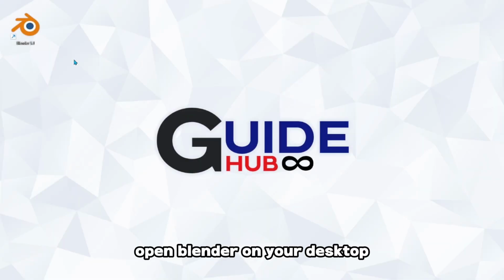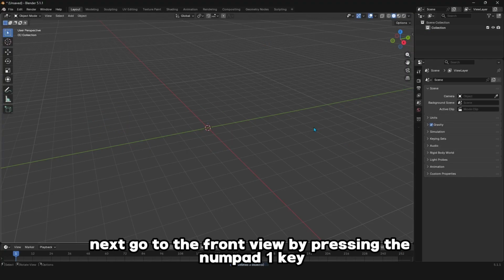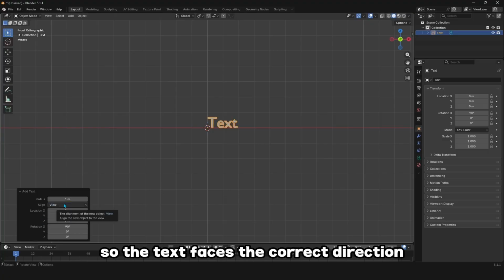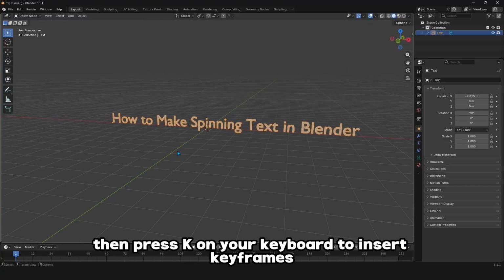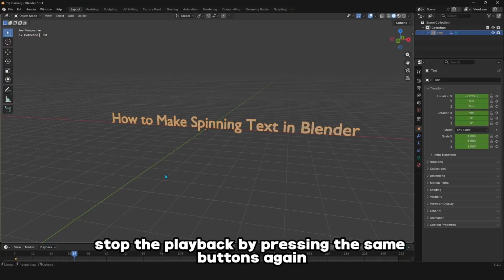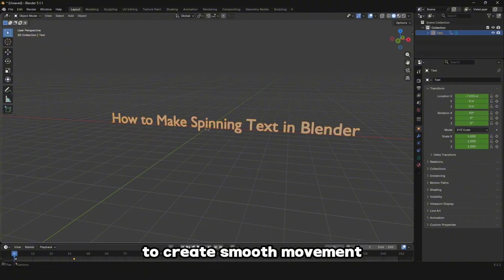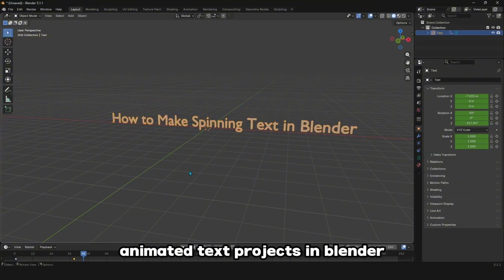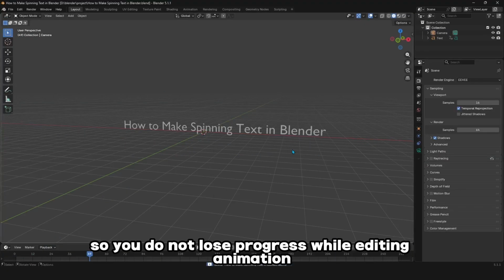How To Make Spinning Text in Blender (𝟮𝟬𝟮𝟲) | 100% WORKS | NO Yapping, To The Point! | FAST & EASY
(2026) Learn How To Make Spinning Text in Blender in this video (NO YAPPING + 100% WORKS!) | EASY FULL GUIDE, Everything You Need To Know! | Make Spinning Text in Blender